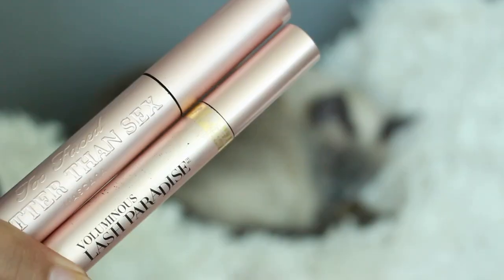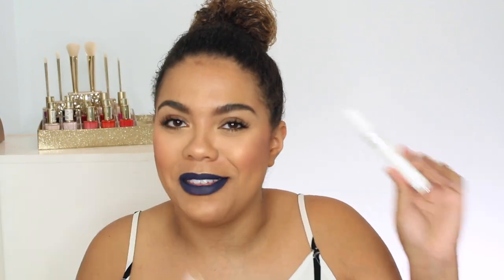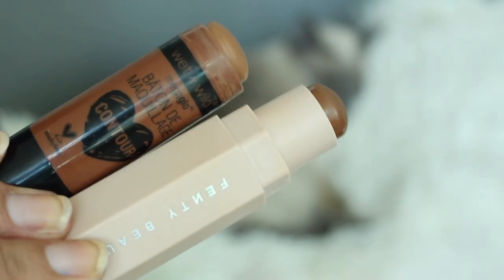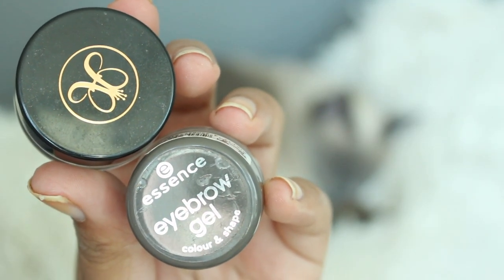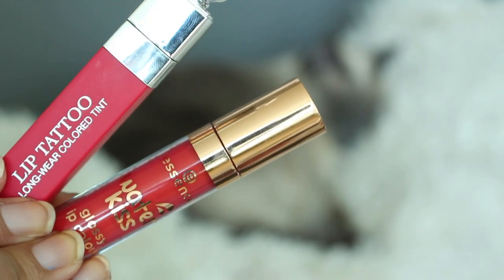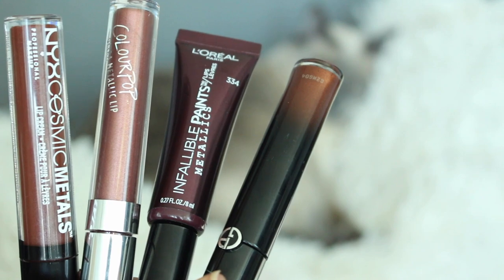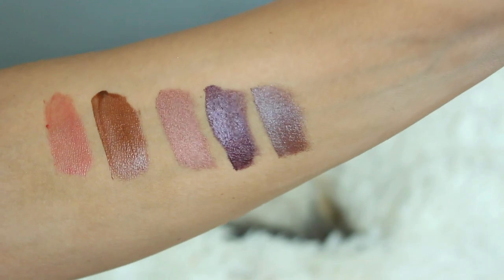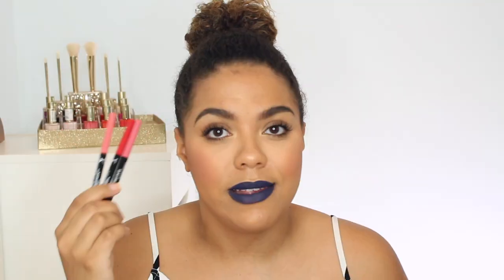Drugstore Dupes that are BETTER than High End Makeup! | samantha jane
Drugstore dupes for high end makeup, that are actually better than the more expensive alternative!

I have never accepted money in exchange for a positive review. Some products have been sent for review but I am not required to review them. All opinions are my own and honest, of course! :) - Samantha xx